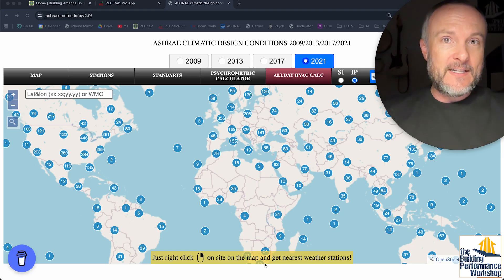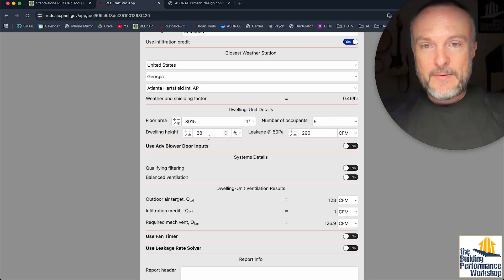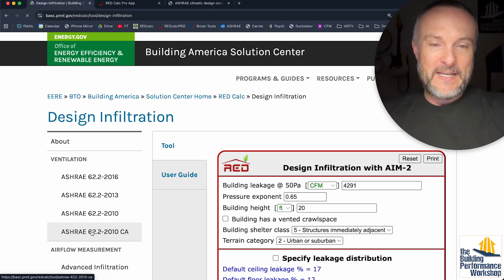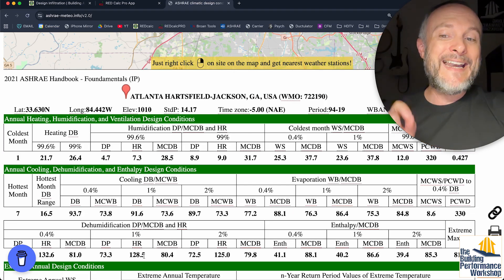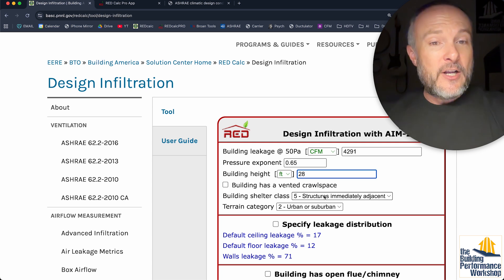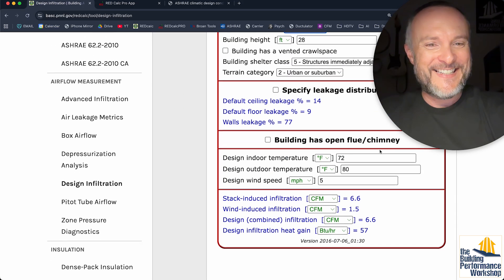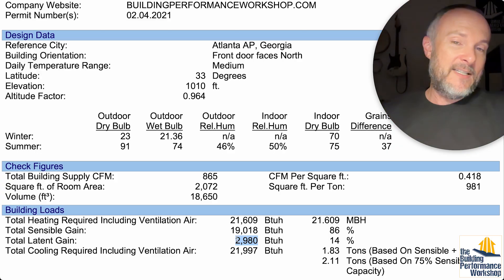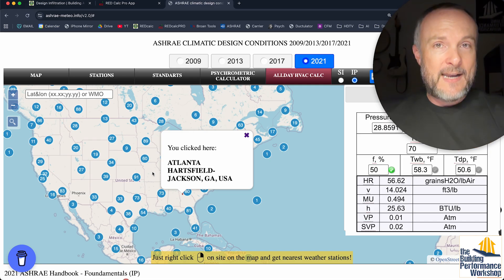Design Day Air Leakage Calculation for Dehumidifier Sizing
Pretty nerdy, y'all. Enjoy. Latent Btuh / 42.1 = pints per day

Web tools used:
Building America Solution Center